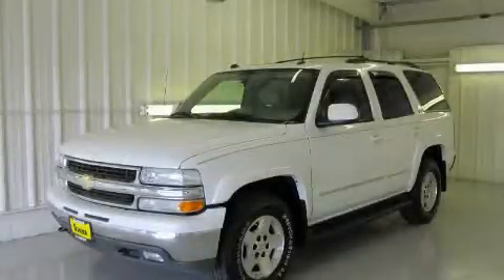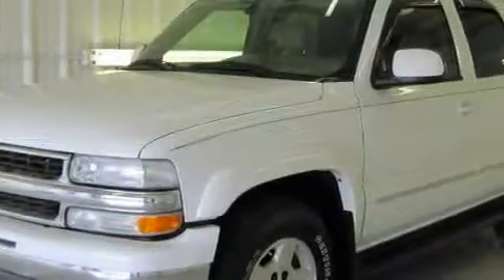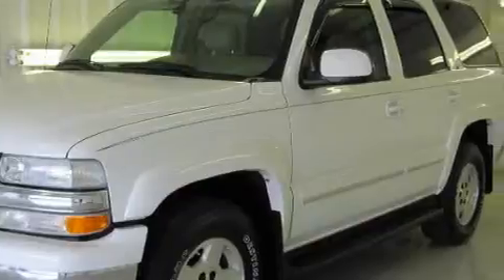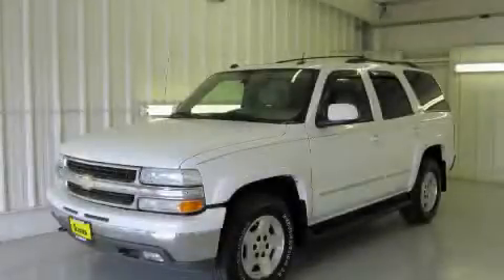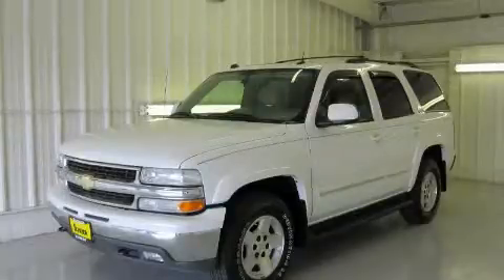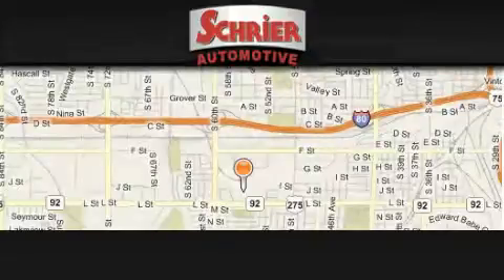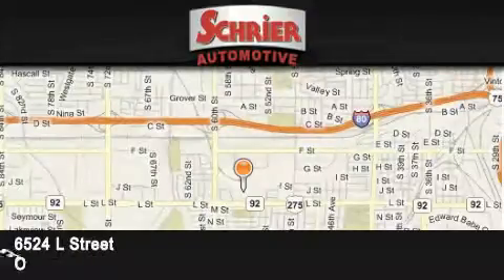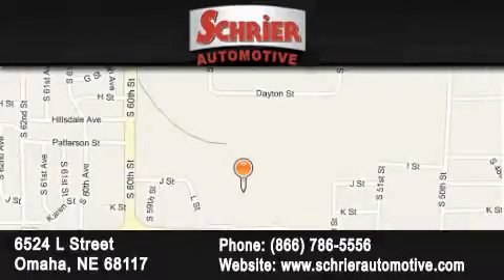Pre-Owned 2004 Chevrolet Tahoe Lincoln NE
Year: 2004
 Make: Chevrolet
 Model: Tahoe
 Engine: VORTEC 5300 V8 SFI FLEX-FUEL
 Trans.: Automatic
 Exterior: White
 Miles: 79,978
 Interior: Tan

 At Schrier Automotive we have tailored your buying process to be one of the easiest and most efficient. From the first click on our website to your car arriving in your driveway- we are there every step of the way. We put our energy into presenting only premium pre-owned vehicles. We have a meticulous purchasing process which allows us to bring you incredible deals that save you thousands. One might wonder how we can do this. Its simple, we do not have the high overhead like traditional retail dealers such as pricey advertising on the radio and television, commissioned salespeople and finance managers. Here at Schrier Automotive, we value your business and strive to be one of the most honest and trusted internet dealerships in the country. We expect your vehicle purchase with us to be the easiest and best experience you've had. You can be sure our quality and knowledge will be unrivaled in every facet. We make every effort to gain 100% satisfaction, just read our testimonials. We look forward to working with you!

 Jeff Schrier...President

 Used 2004 Chevrolet Tahoe Omaha NE